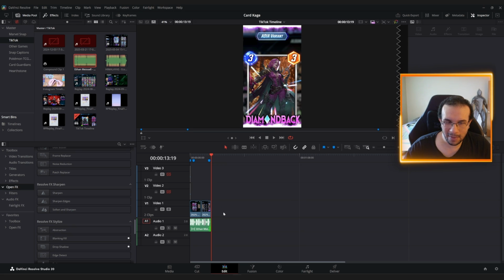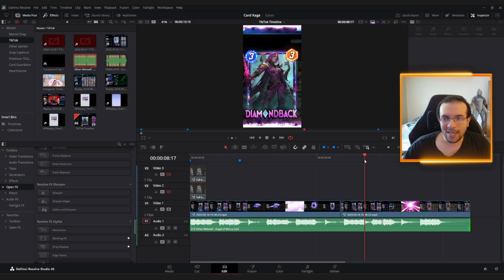New Awesome DaVinci Resolve 20 Audio Feature (AI Music Editor)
DaVinci Resolve 20 just dropped a game-changing audio tool! The new AI Music Editor lets you tweak, enhance, and customize your tracks like never before. Whether you're editing YouTube videos, Shorts, or TikTok videos, this update is a must-see.

★ OTHER CHANNELS ★

★ PLUGINS & STUFF ★

★ ABOUT ME ★